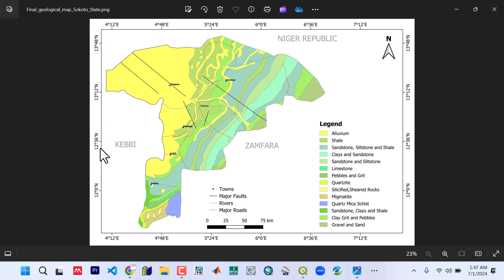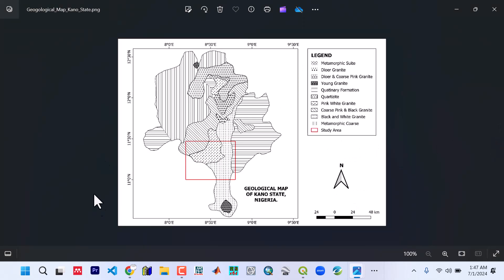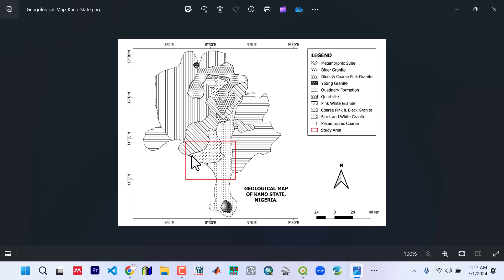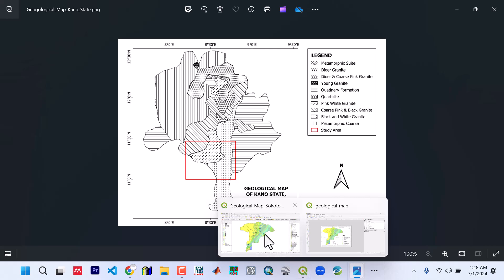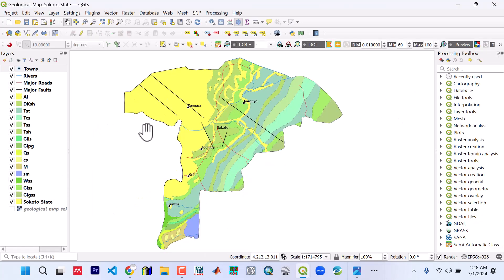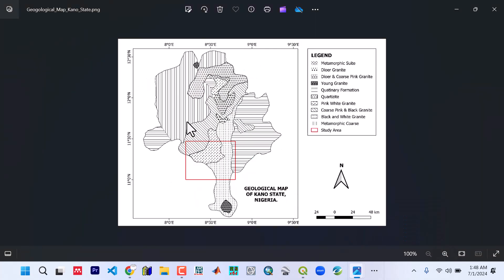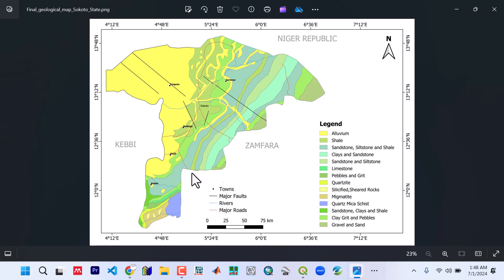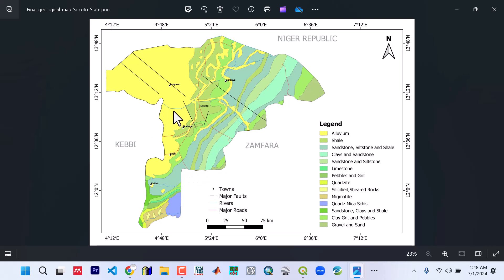Complete Training Videos Course on Creating a Geological Map of any Study Area